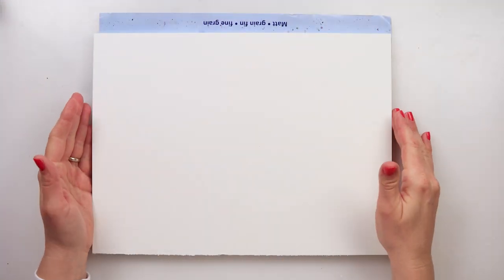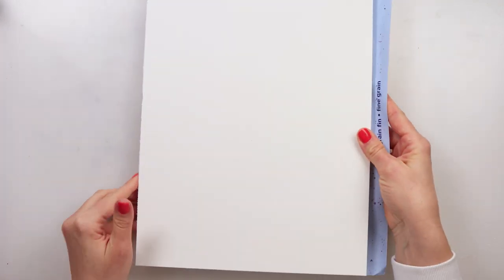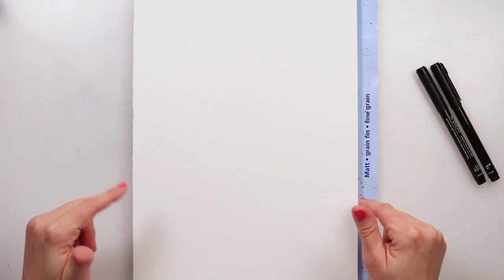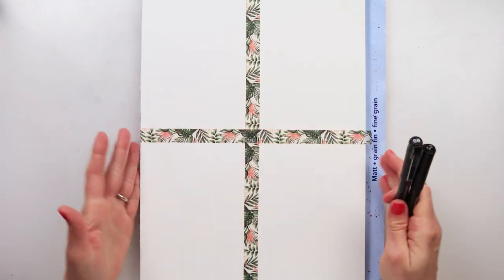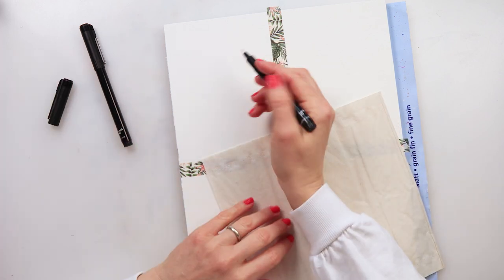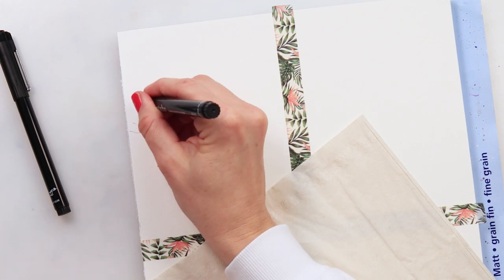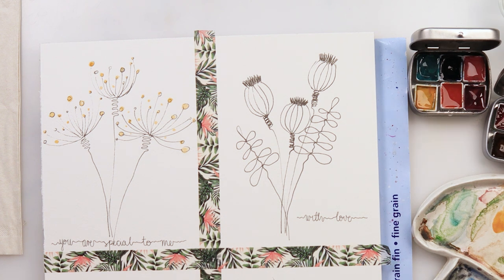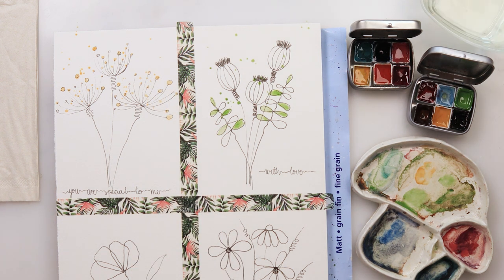Simple watercolor and ink project - cards for any occasion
In this video I am making simple cards using ink and watercolors.
They can be used for any occasion and are suitable for beginners.

My shop with watercolors (set in this video is Earth and Sky) and palettes

To paint it I used:
***Paper:
Gerstaecker cold pressed  watercolor paper 300gsm / 140lb

***Watercolors :
I used eco-friendly watercolors I made myself
Set Earth and Sky

 ***Brushes:
Raphael round brush No 12
Panart round No 2

Renata